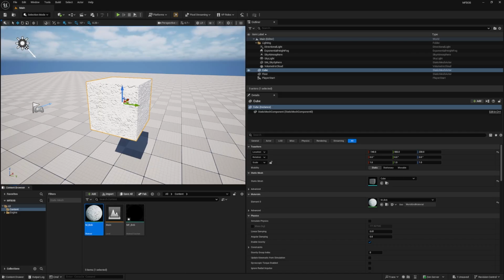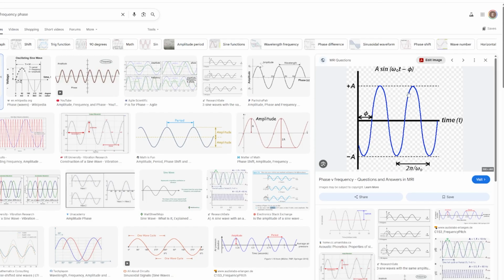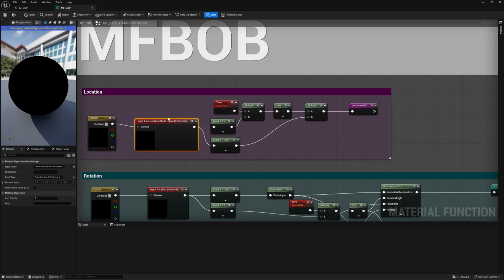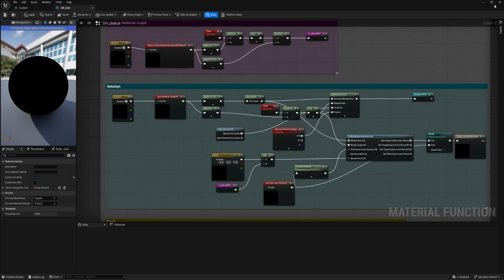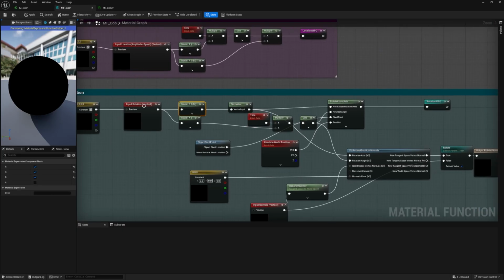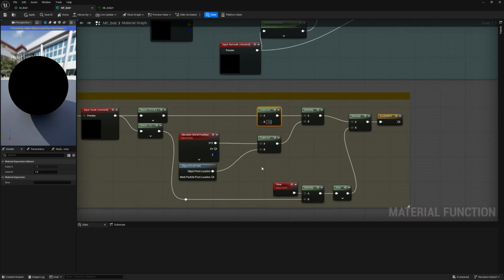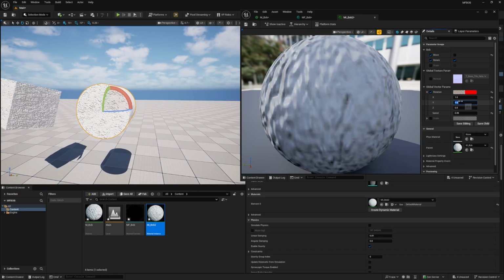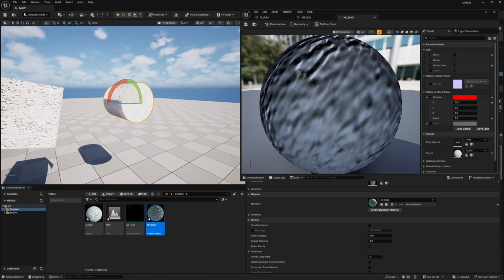MF_Bob - The most useful MF in Unreal!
Material Functions are great to build shader tools that you can use across projects, here is the one I use the most for stuff like pickups and wheels!

FORTNITE CREATOR CODE: SIXONETWO

Support me and I can keep creating free content!